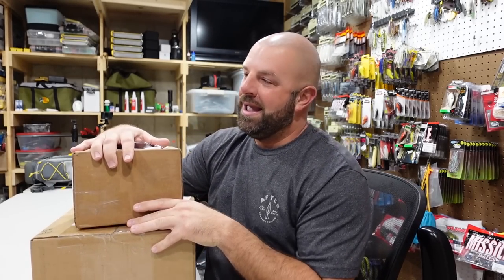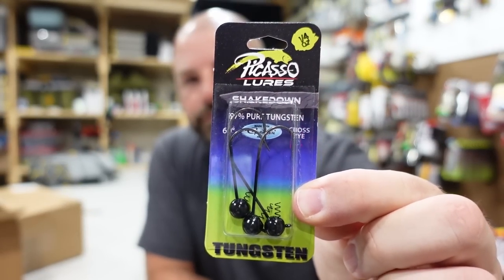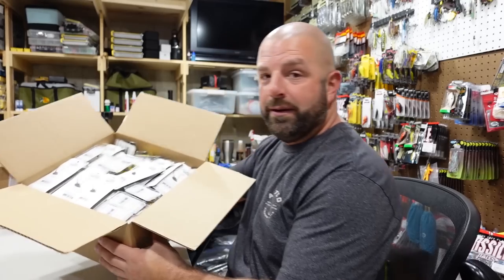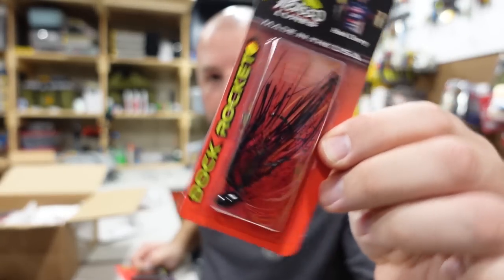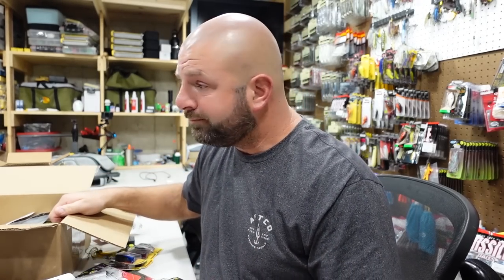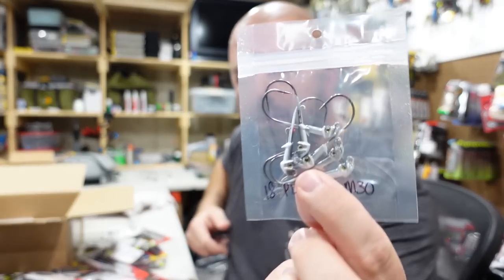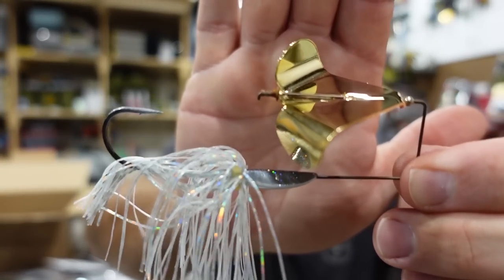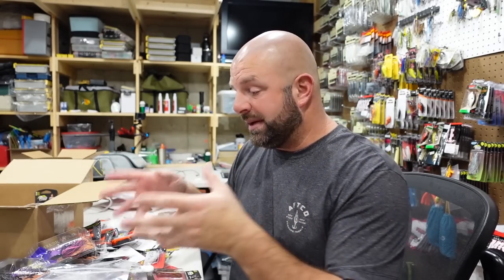MASSIVE Spring Unboxing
Are YOU Ready for Spring? Check out this MASSIVE Spring Unboxing with Jigs, Bladed Jigs, Terminal Tackle & MORE!!! THESE are some of my GO-TOs!!

VIDEOS MENTIONED

SOCIALS

DEALS

For all of your boat cleaning needs